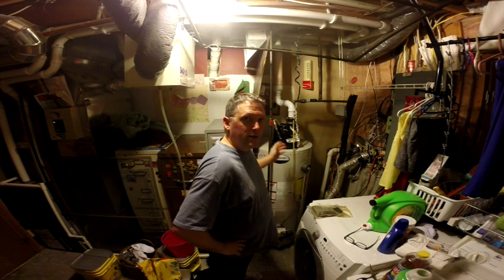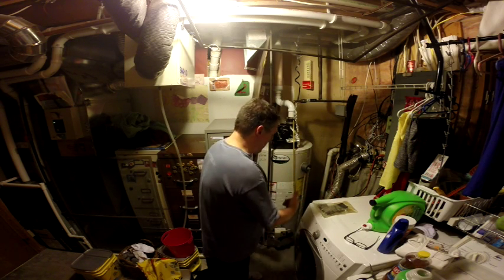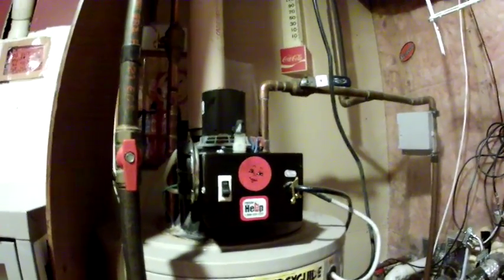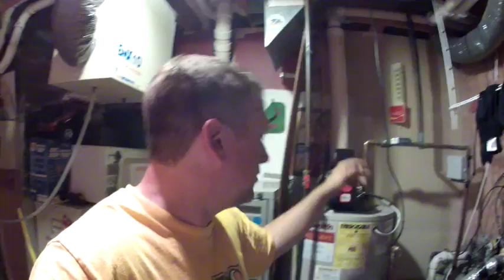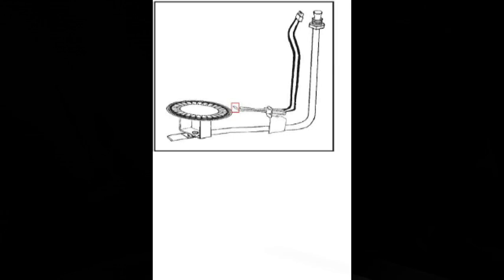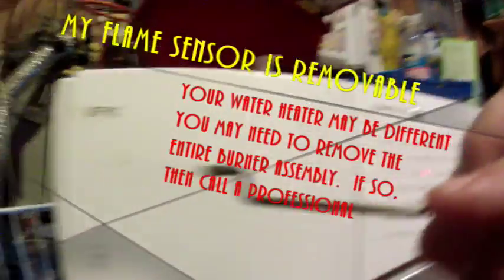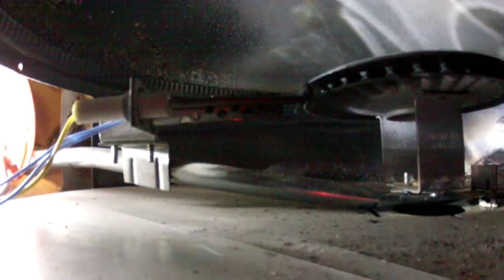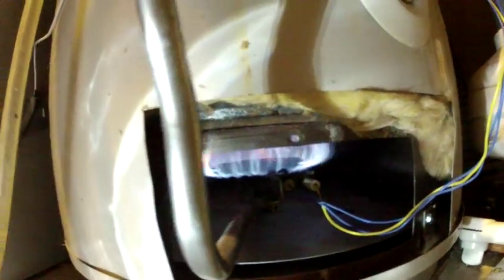Water Heater Troubleshooting | Clean the Flame Sensor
This video shows how to troubleshoot and clean the flame sensor in your water heater.  You have any doubts then you should call your local professional to show you how to fix your water heater.  The purpose of this video is to show you how I cleaned my flame sensor to get my water heater working again.

Warning: Read your owners manual.  It probably says: servicing
 should only be performed by a Qualified Service Agent.

If you choose to do this on your own, injury or death can occur.

If you water heater fails to heat water it might be simply a dirty flame sensor.  On my water heater, I was able to easily access the flame sensor, remove it, sand it clean with sand paper or steel wool, and reinstall it and that resolved the problem.   IT IS BEST TO USE STEEL WOOL if you have it.

Symptoms:  Your water heater might make several attempts to ignite and a flame lights up but then the system shuts the gas off and then makes another attempt.   A dirty flame sensor makes the water heater think there is no flame and so it shuts the gas off and vents it out.  After several attempts you will see an error indication and eventually your water will be cold.

If you reset the power and try it again (read your owners manual first) and you observe your water heater light the flame and shut down several times, then it is either a vacuum (vent) problem or it is a flame sensor.

Watch as I Inspect the Flame Sensor and its ceramic insulator for cracks and wear. I would Replace the Flame Sensor if it shows any sign of damage or excessive wear.  Ensure the Flame Sensor is not touching the Burner surface, the gap should be approximately 1/2 inch.

Several websites, and my service professional both indicated that the flame sensor is the cause of failure of water heaters in almost every case.

IF you do decide to remove and clean your sensor (which I do not recommend until you have a professional show you how) then make triple sure that the water heater has cooled down in the burner area, and that you completely remove power by unplugging or shutting off circuit breakers. AND shut off the gas valve.

This water heater is a power vent type...which means it has a vent fan that sucks the exhaust gasses out and makes a lot of noise.  You might still have a standard draft type of water heater.  Always refer to your owners manual.